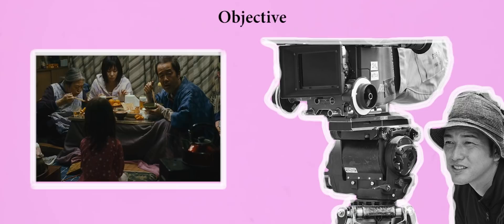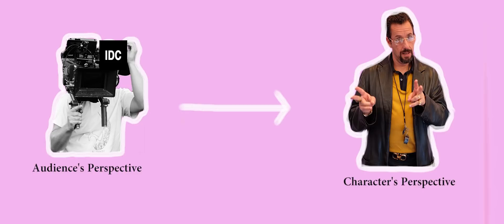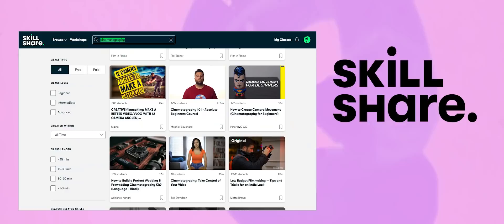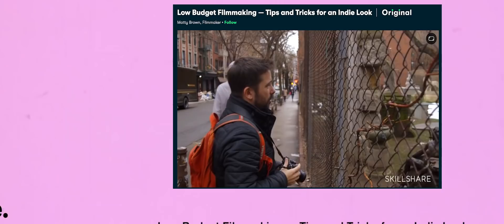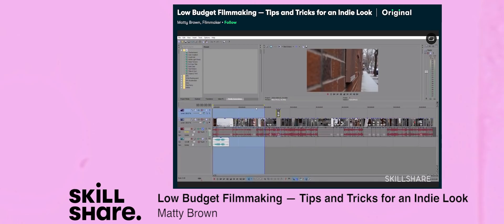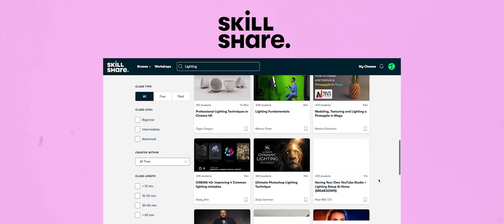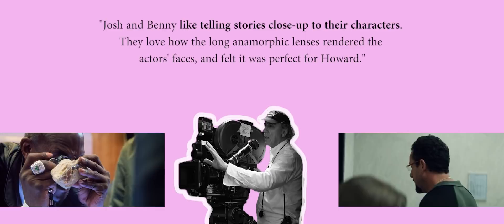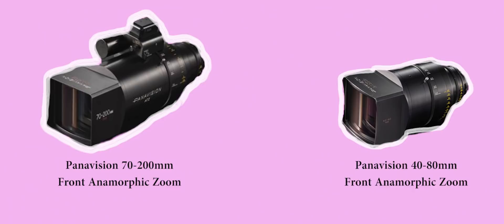What Tension Looks Like: Uncut Gems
In this video I’ll break down how the Benny and Josh Safdie, with the help of their cinematographer Darius Khondji, used a subjective approach to create a chaotically tense, amped up, social realist thriller which visually represents the manic, addictive behaviour of Uncut Gem’s protagonist: Howard Ratner.

Jimmy Svensson - 'Who Are You'
Clemens Ruh - 'This Is Our Home'
Ian Post - 'Skipping'
Enzalla - 'Anima'
Amulets - 'Patterns'
Amulets - 'The Sound Of Safety'
Liquid Memoirs - 'Shiver'

0:00 Introduction
1:08 Background
3:49 Sponsored Message
5:00 Visual Style
8:56 Example 1: Jewelry Store
10:19 Example 2: Theatre
11:26 Conclusion